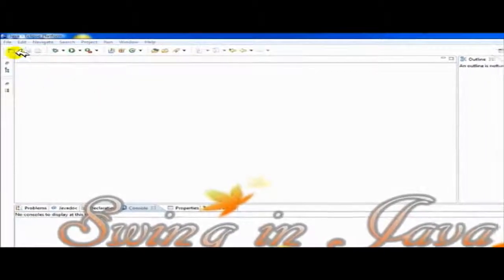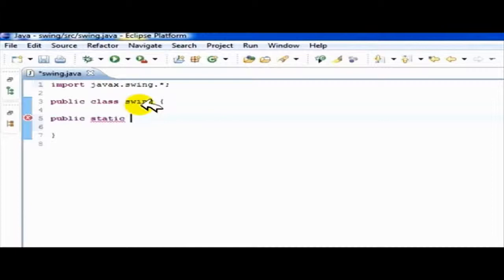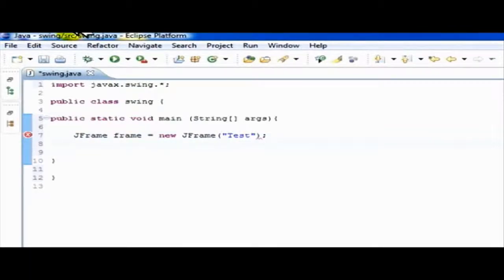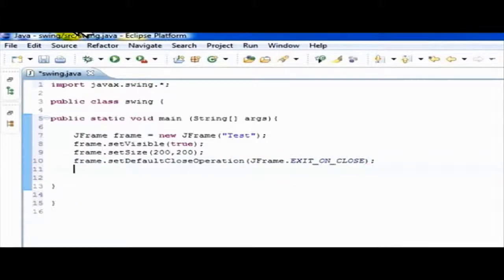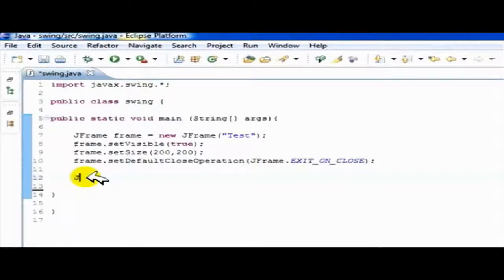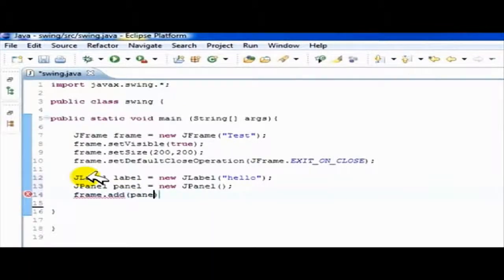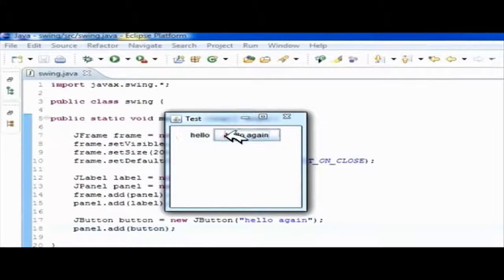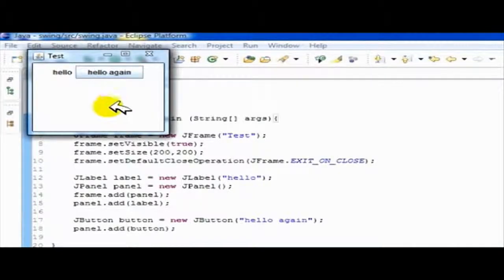Create JFrame, JPanel ,button by SWING GUI in Java without any visual editor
Swing is the primary Java GUI widget toolkit. It is part of Oracle's Java Foundation Classes (JFC) .Here we will give you a brief description about swing...